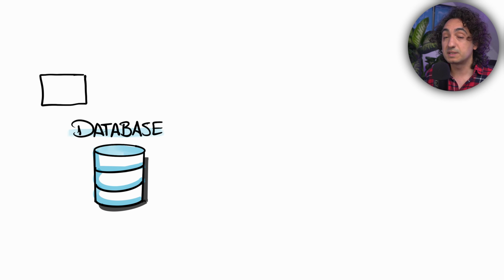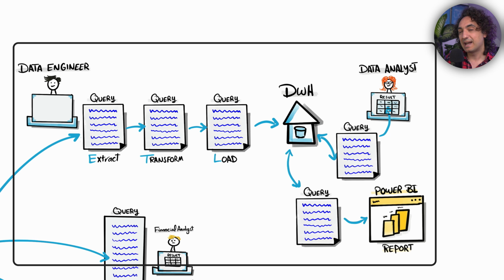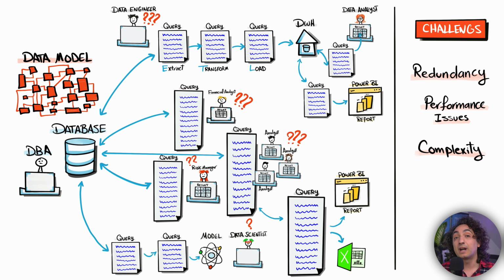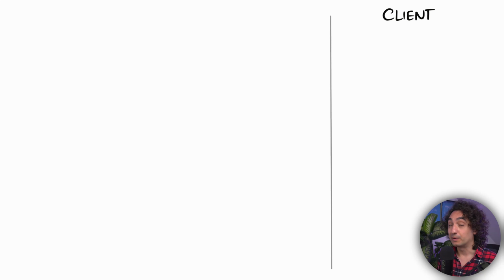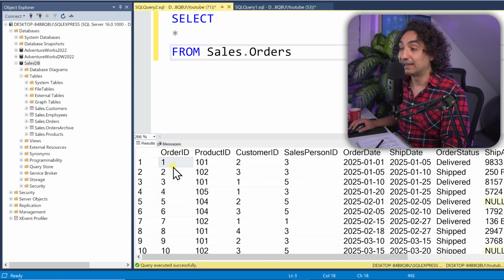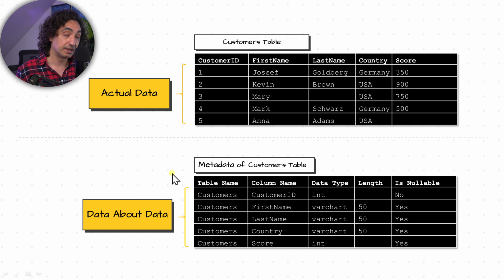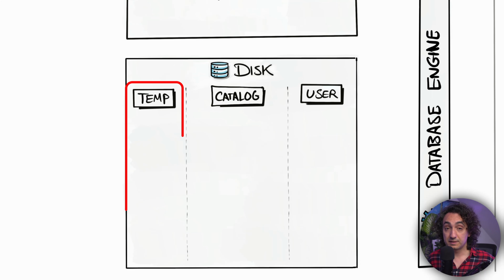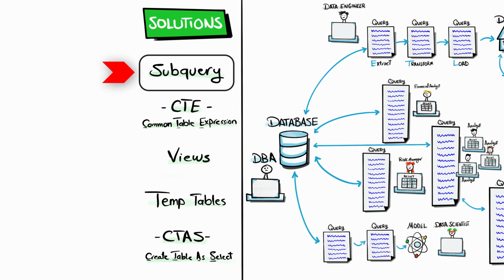5 SQL Techniques You Need in Every Project (Visually Explained) | SQL Course 26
Visually explained the five essential SQL techniques used to design real project architectures.

00:00 Intro
00:41 Real-World Scenarios
07:56 Database Architecture
11:10 System Catalog
15:46 Temporary Storage
17:07 How Simple Query Works